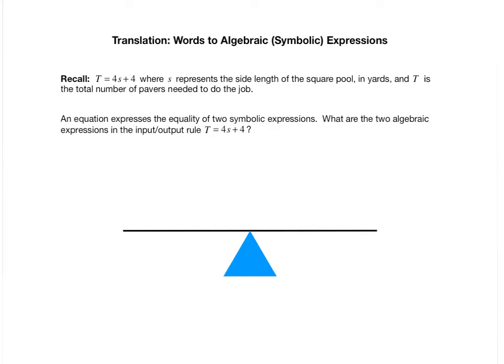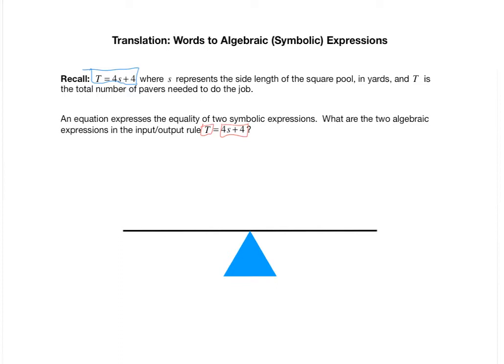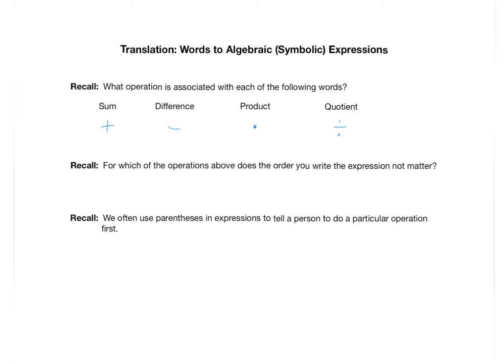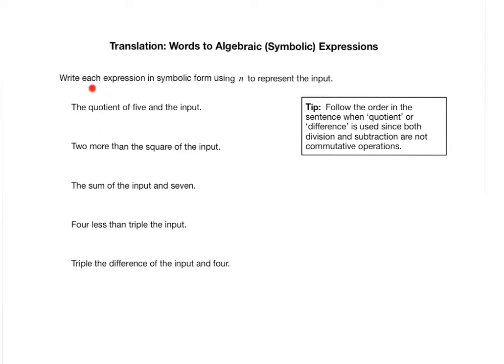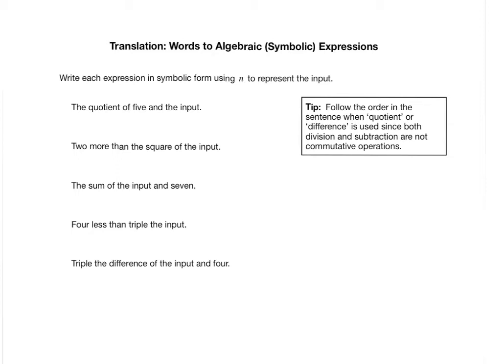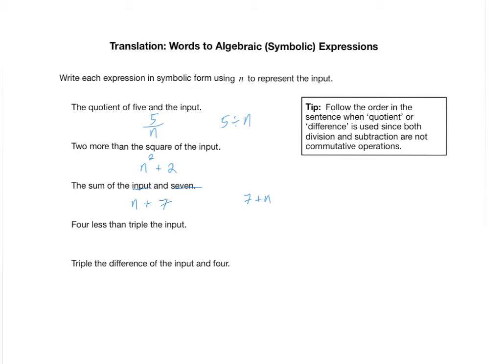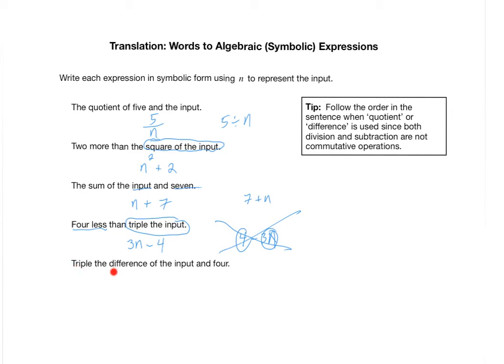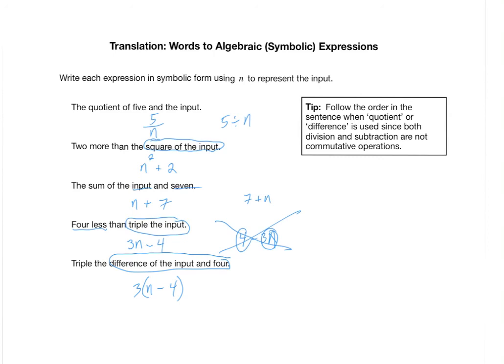Translation, Words to Symbols